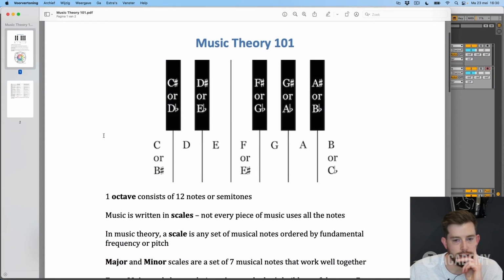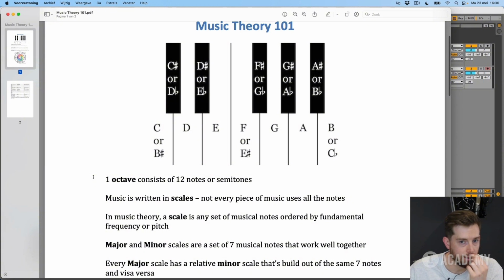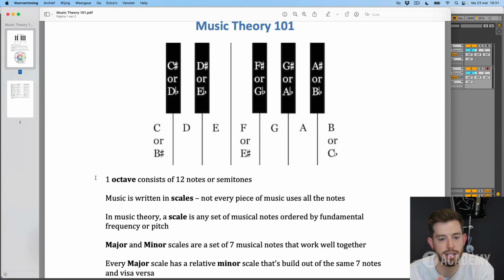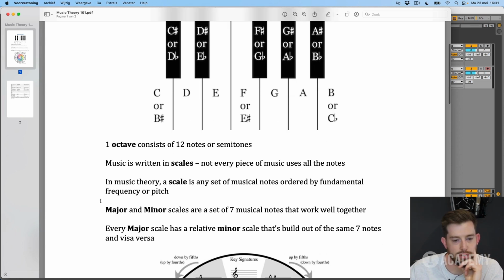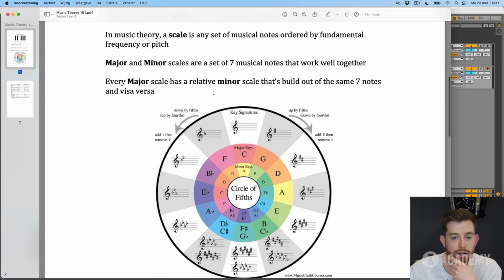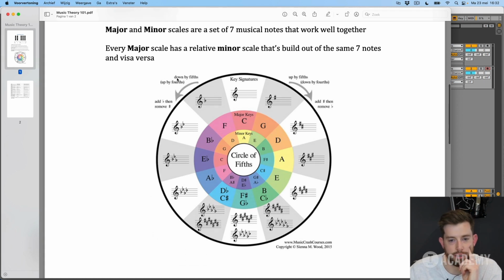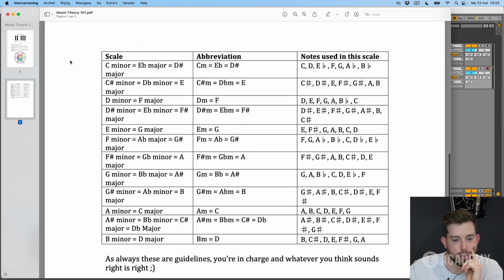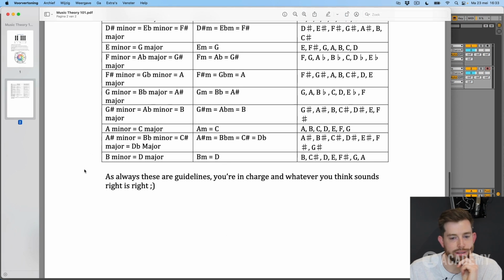Siege - Writing in Key (Toolroom Academy)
Big Room House with Siege 💥

Siege is one of the most highly regarded producers in the Tech House scene, and a key member of the ToolroomFamily. In this short clip taken from his Big Room House course, he shares the basics of music theory and the importance of knowing the fundamentals to ensure you are always writing in key. 🔊

You can check out his full course on the Toolroom Academy website. 💻